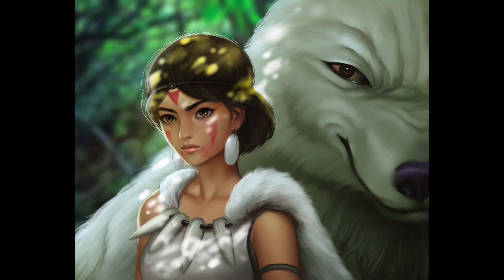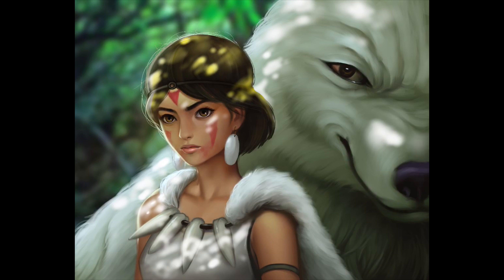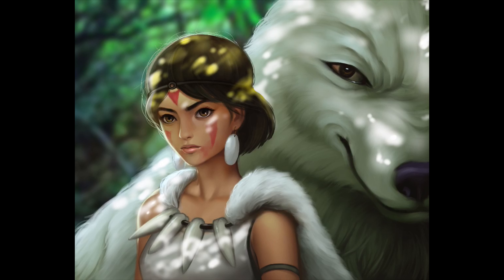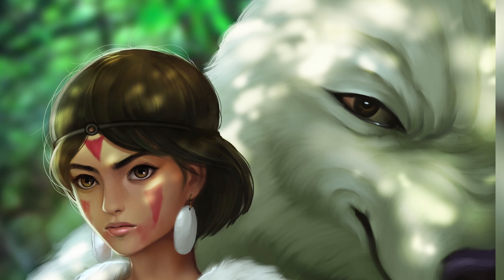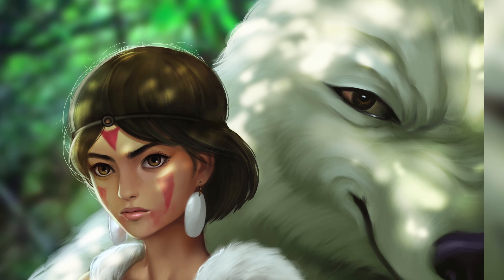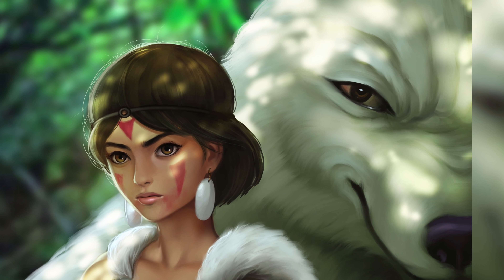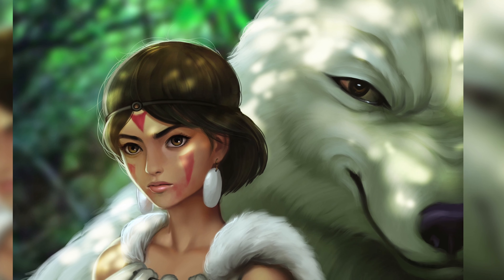Painting Princess Mononoke And Moro In Procreate on the iPad Pro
Hi there!

Thank you for stopping by my video! I am a freelance artist based in Tokyo Japan just starting my youtube journey.
If you enjoy digital and traditional art, please consider giving my channel a follow.

This time we are painting San and Moro from Studio Ghibli's animation masterpiece "Princess Mononoke".

Software: Procreate
Hardware: iPad/Pencil
Music: I Don't See the Branches, I See the Leaves by Chris Zabriskie